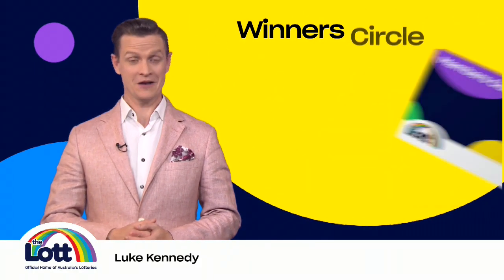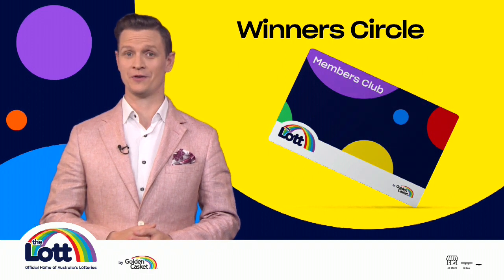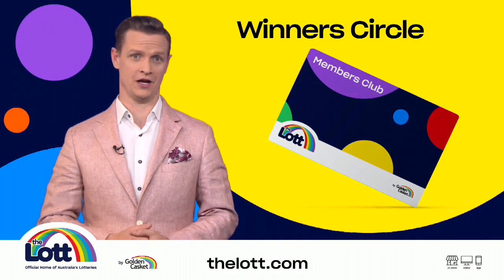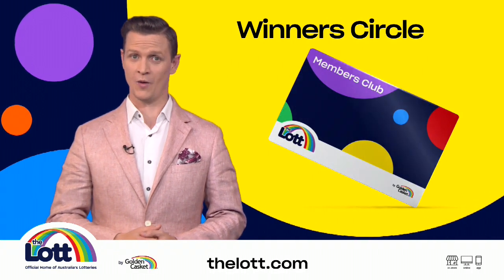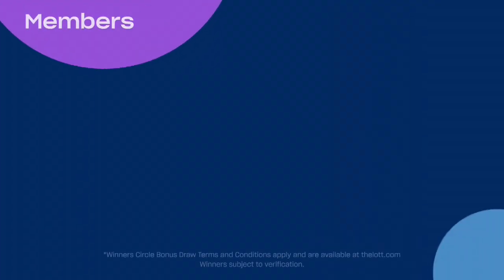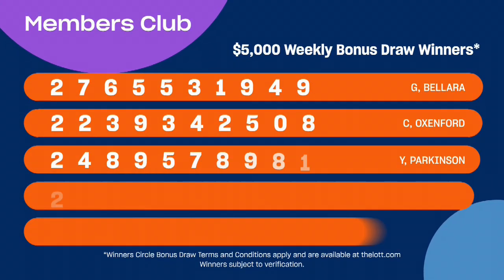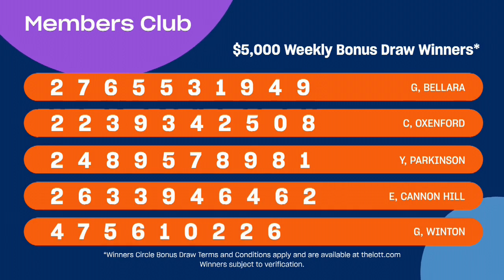Winners Circle Weekly Bonus Draw Results 1278 | The Lott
Congratulations to our five Queensland members who’ve won this week’s Winners Circle Bonus Draw! See full Bonus Draw results in your state

Official Winners Circle Weekly Bonus Draw Results from The Lott by Golden Casket -  Draw No. 1278

Have Fun Play Responsibly. Gamblers Help 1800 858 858